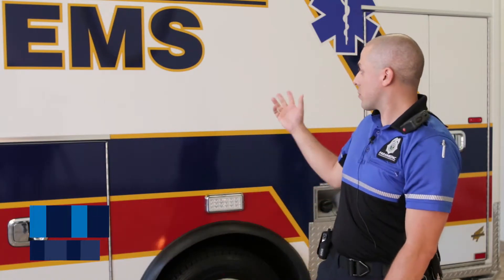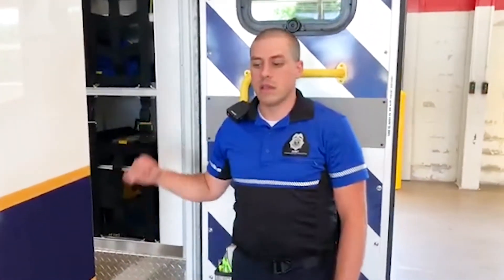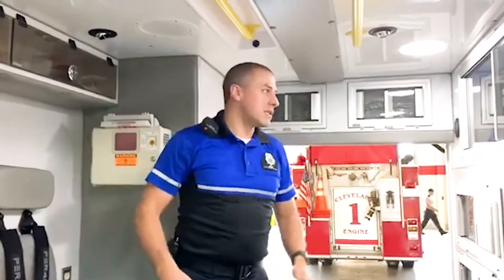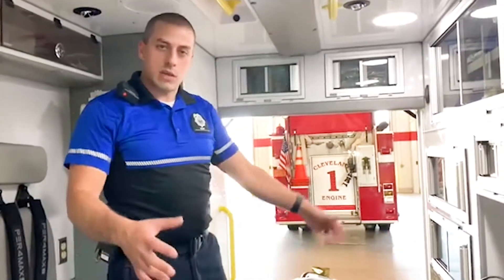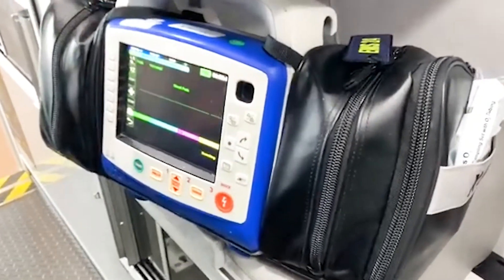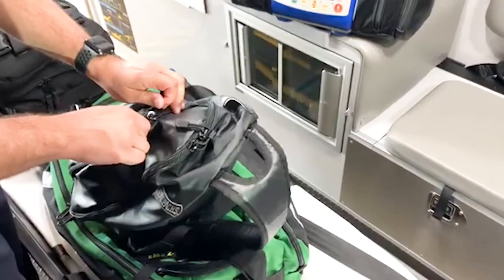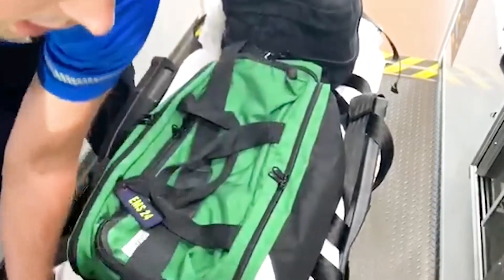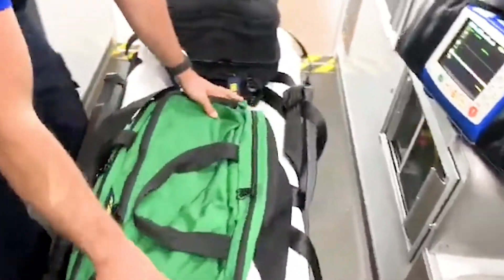Ambulance Walkthrough (EMS Week 2022)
Take a walk through one of our county's ambulances. See an EMT or Paramedics day-to-day office and the different equipment they carry.